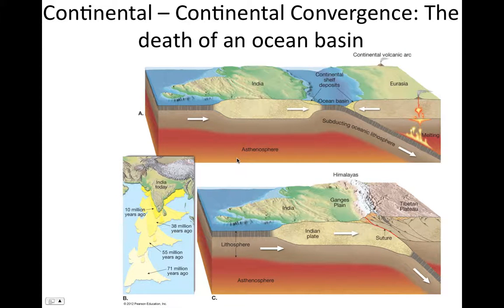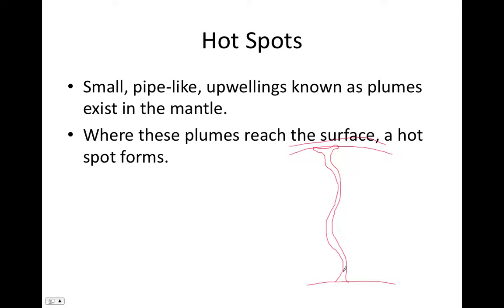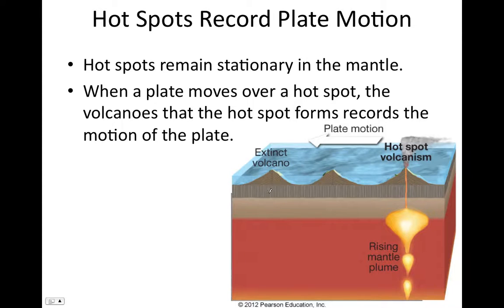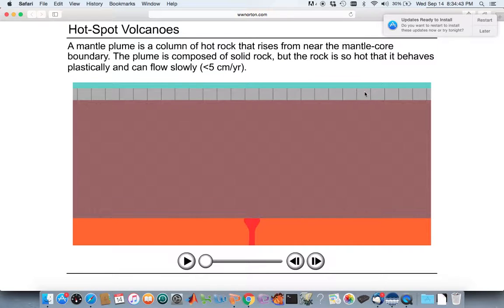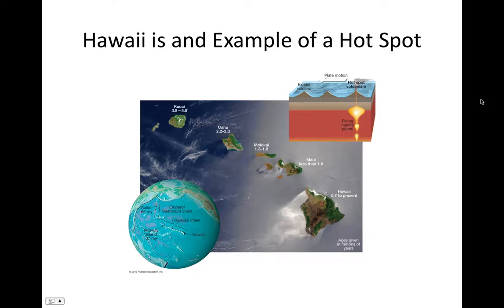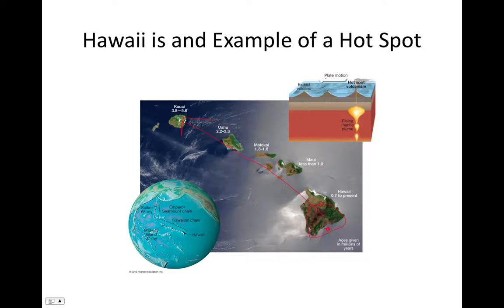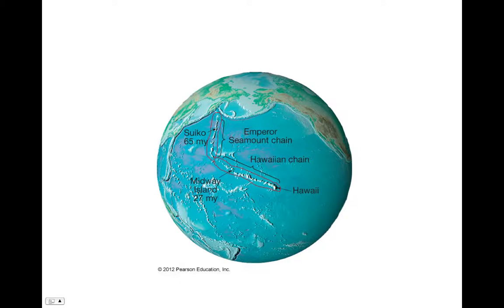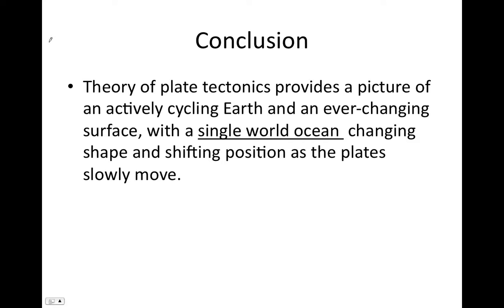eS PT 3